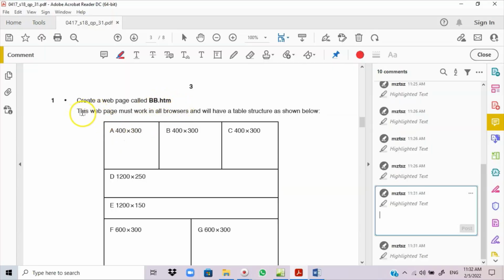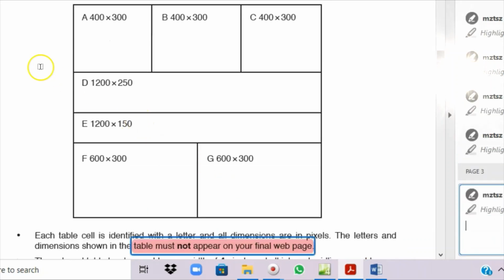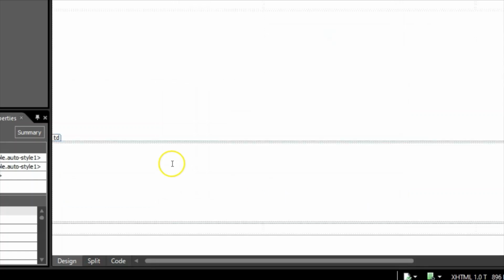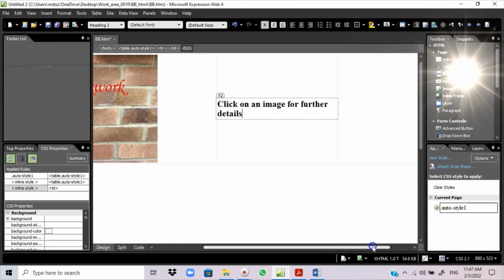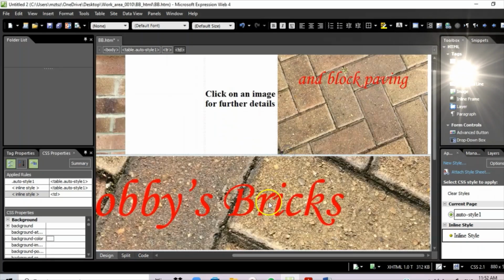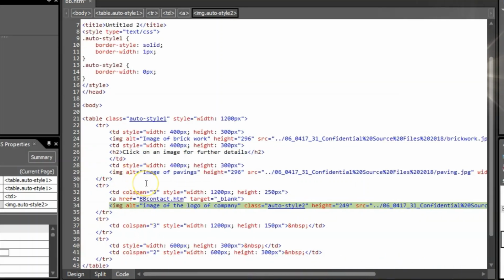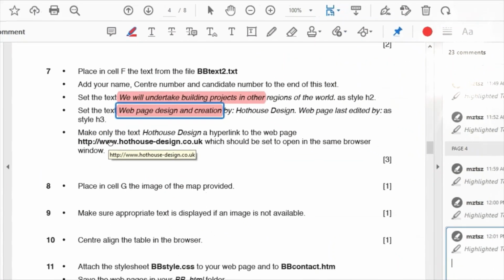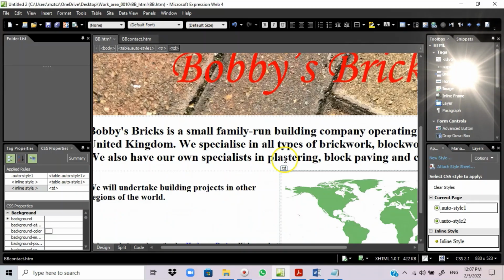TZM ZubairTaufiq Expression web || Designing web page in Expression web || Website authoring TZM TV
Dear viewers,
This video will guide you how to design a web page in Expression web 4.0,

Regards and blessing of ALLAH ALMIGHTY on all.

TZM ZubairTaufiq
TZM website authoring
TZM Expression web
#0417 TZM ZubairTaufiq
#0417/m/j/31 2018 web authoring paper 3 TZM ZubairTaufiq